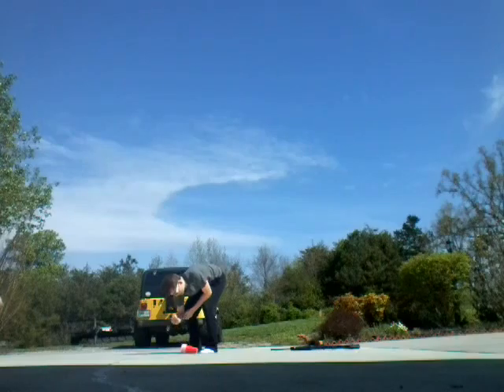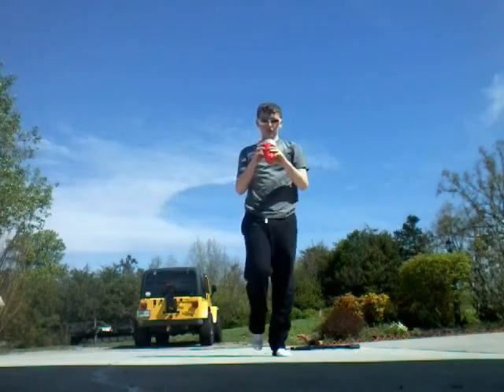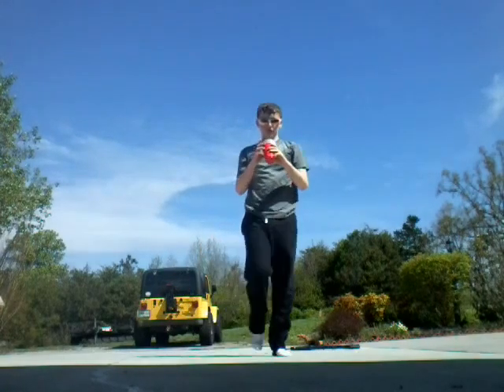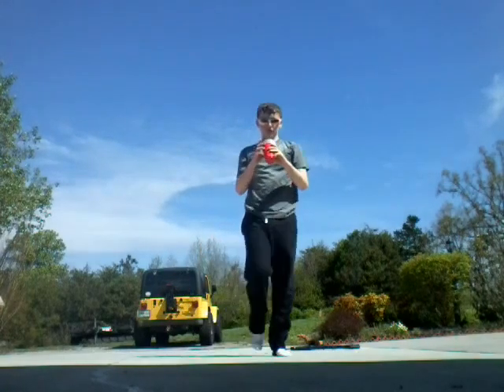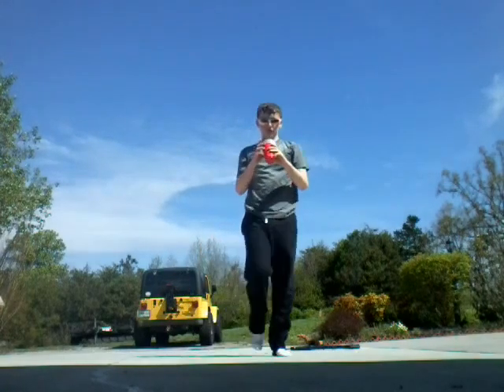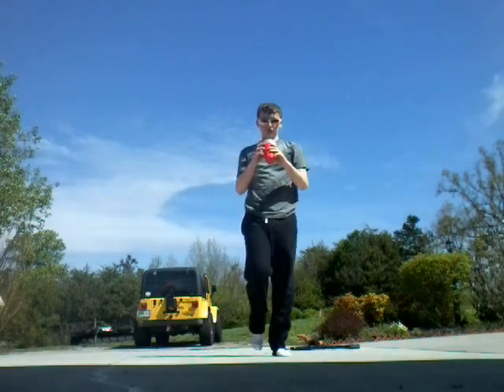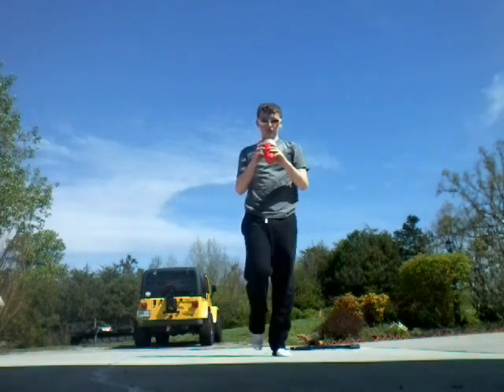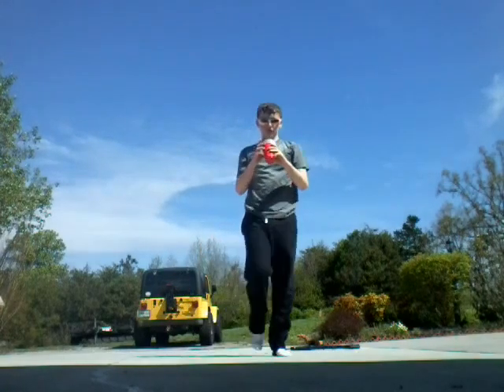How many solo cups does it take to stop a BB